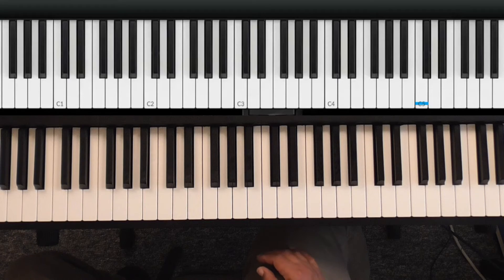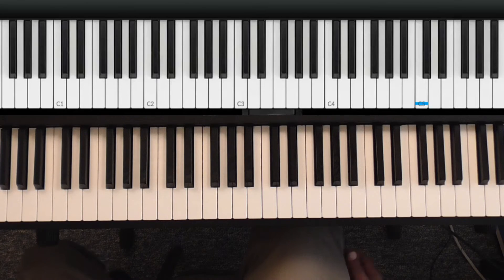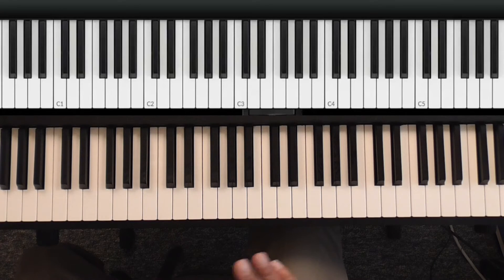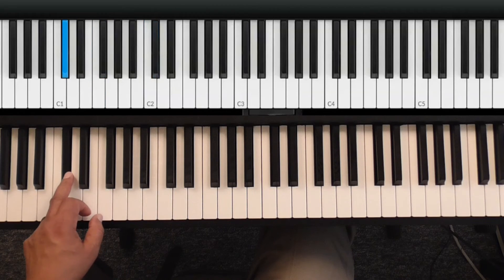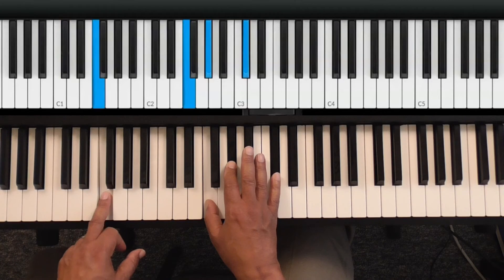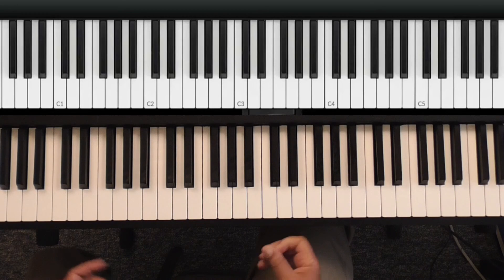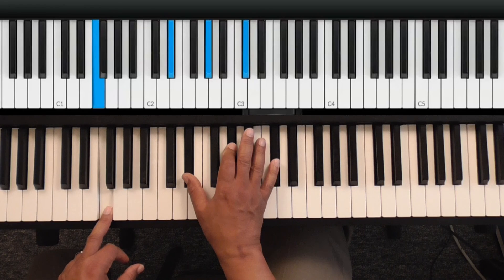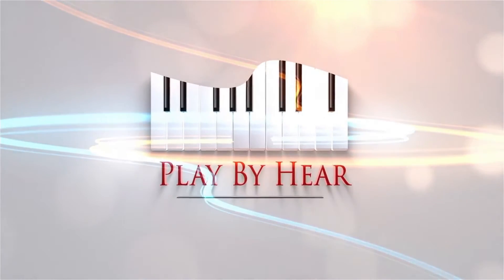What Is The Number System? | PlaybyHear.com | Piano Lesson Sample